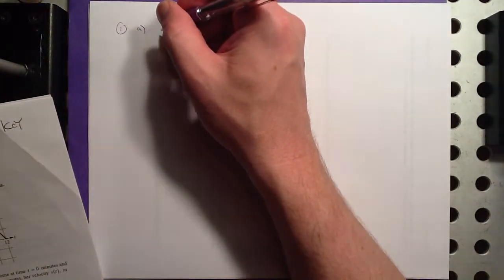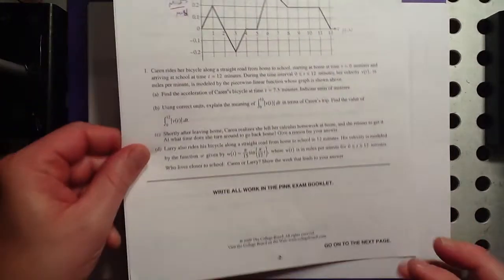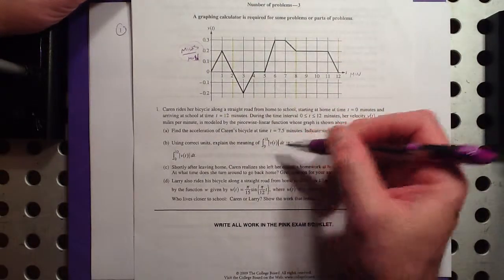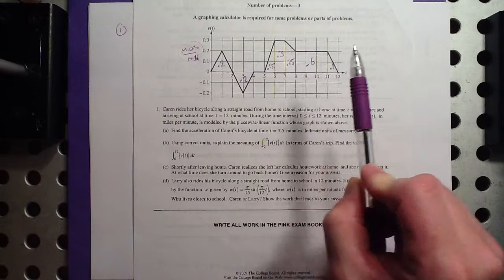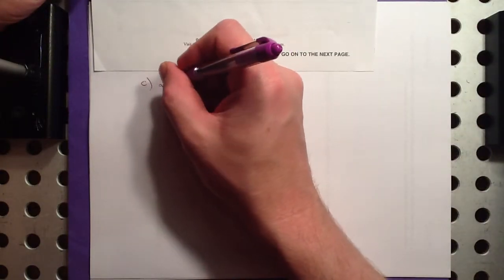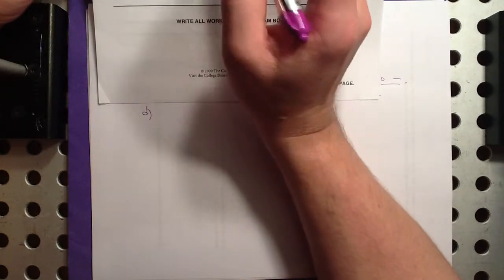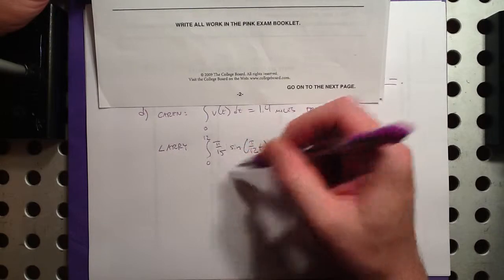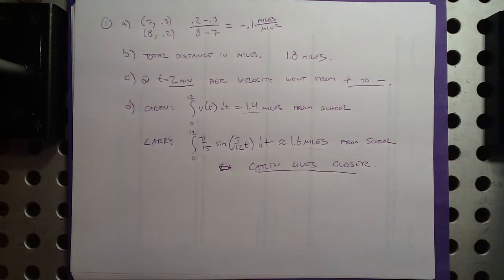CalcBC2009#1.MOV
AP Calculus BC Free Response Solutions